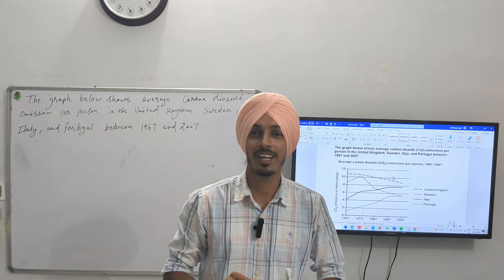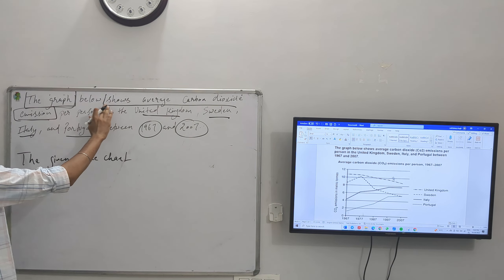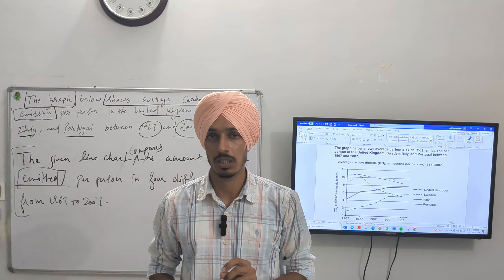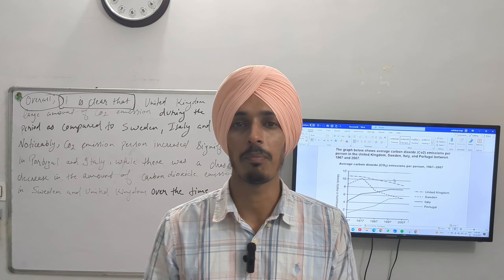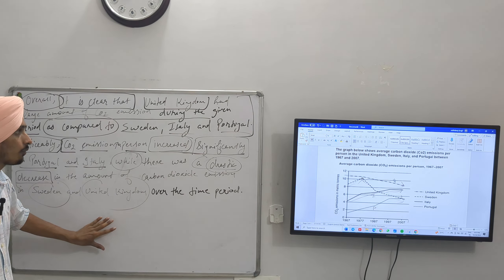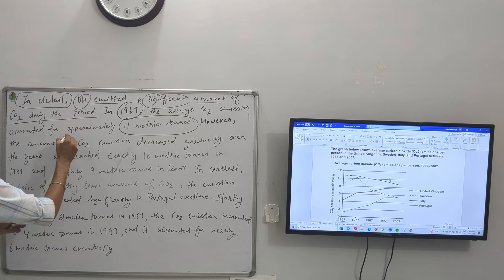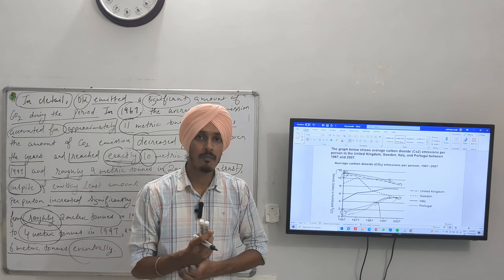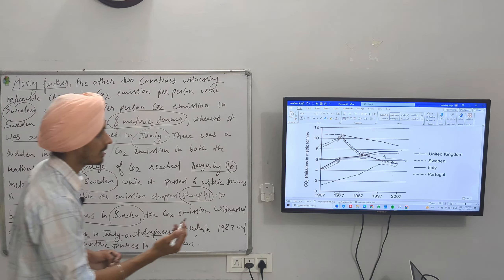Line chart Discussion: Writing Task 1